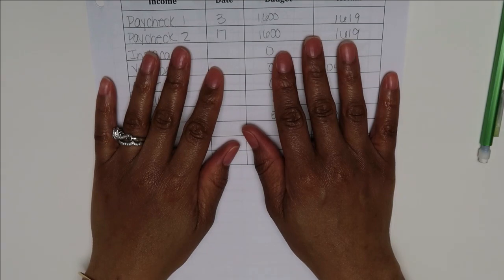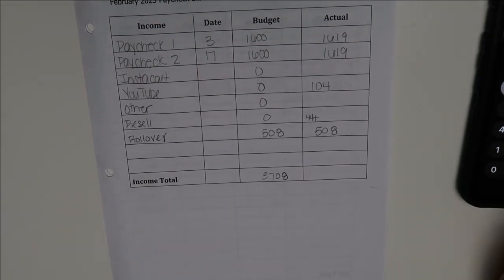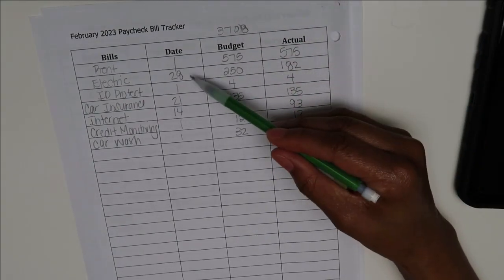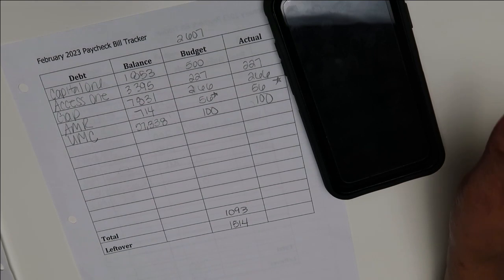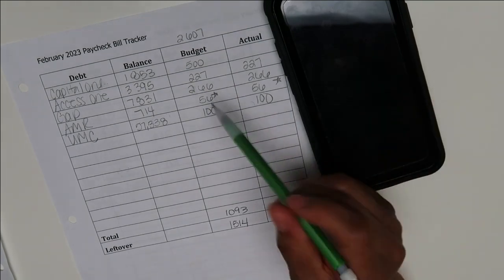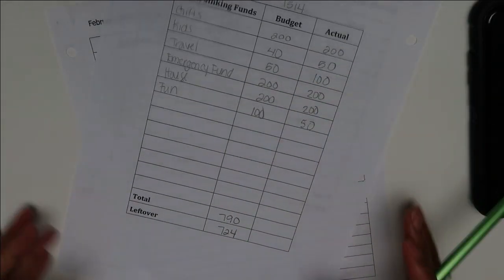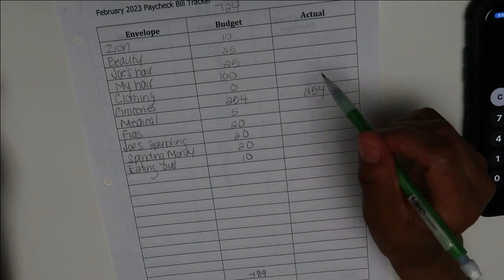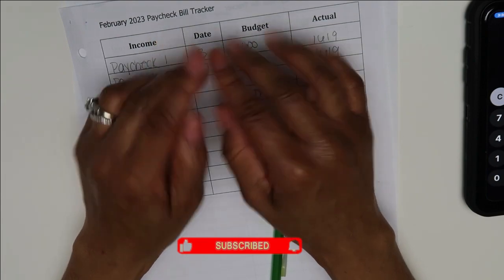February 2023 Budget Check In | Low Income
Hey Loves!

Welcome to another monthly budget check in with me for February 2023!! This video is raw & full of mistakes. Budgeting isn’t always easy but it sure is worth it! Hope you enjoy the video. ❤️

Channels
Budgeting:  @EvitasBudgetingLife
Vegan:  @ButItsVegan
Couple's Channel:  @Ambrose_Evita
Cleaning:  @AtHomeWithEvita
Vlog:  @Evita_Raylena